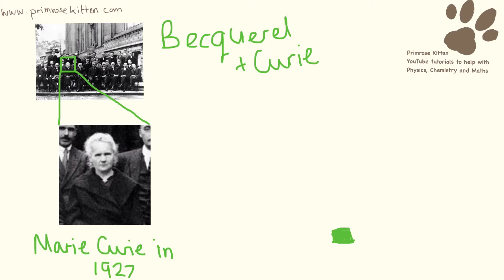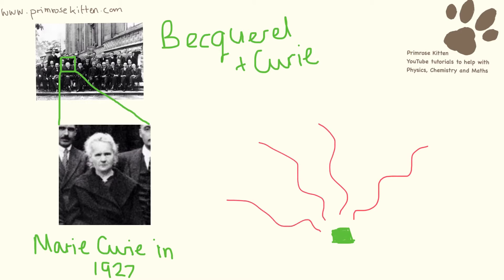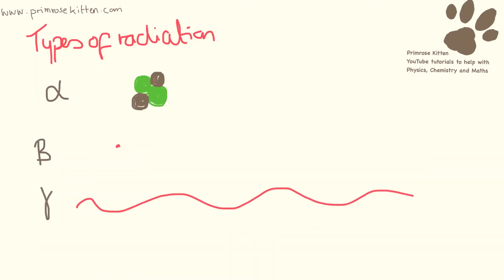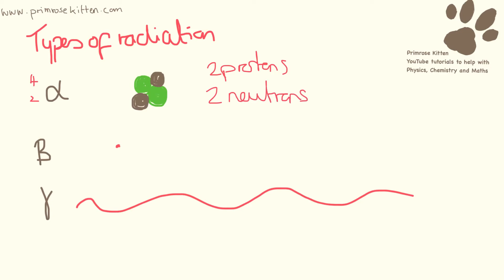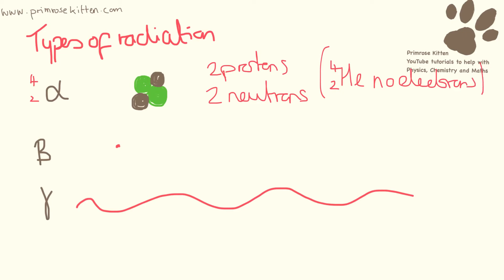Introduction to Radioactivity